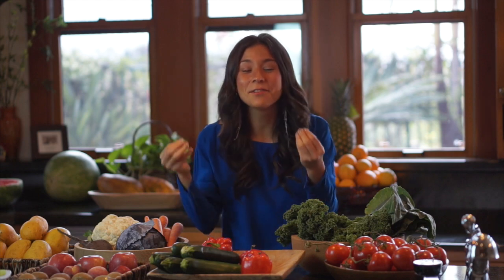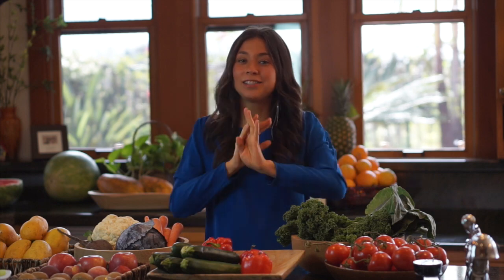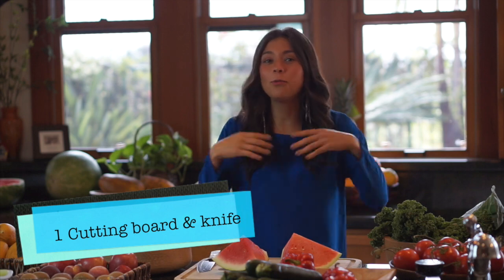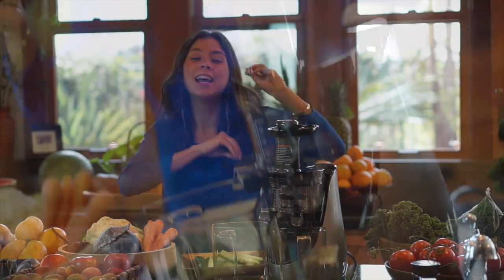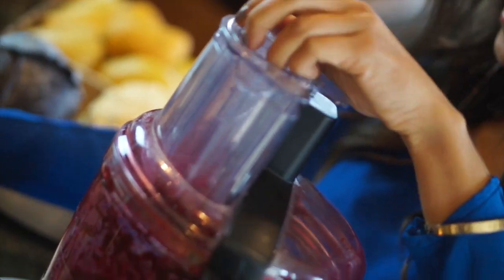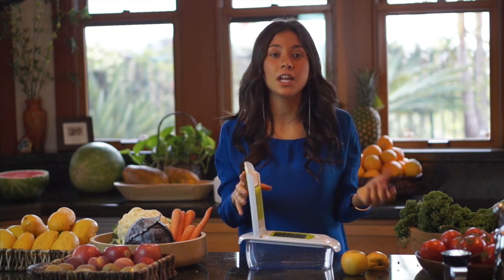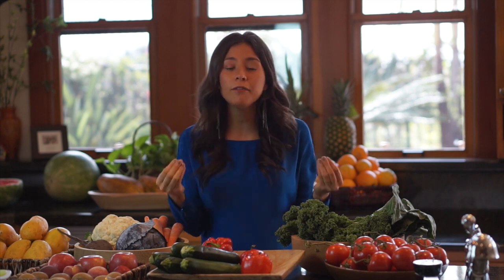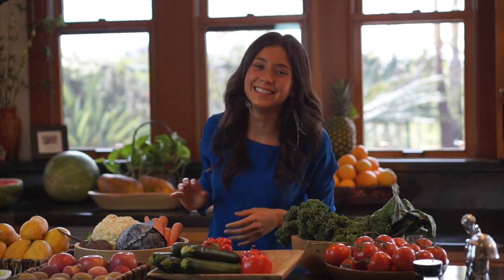Shopping List 14 Day Raw Vegan Challenge RawvanaFit (summer edition)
14 Day RAW Challenge: May 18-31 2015!

2.
 to receive your shopping list and daily meal plans and exercise routines directly to your inbox in the next days!

4 Tips to Start a Healthy Lifestyle:
1. Throw away all tempting food from your home
2. Fill your house with fruits and veggies
3. Get the proper gadgets in order to succeed:
High-Speed Blender

Juice Extractor

Food Processor